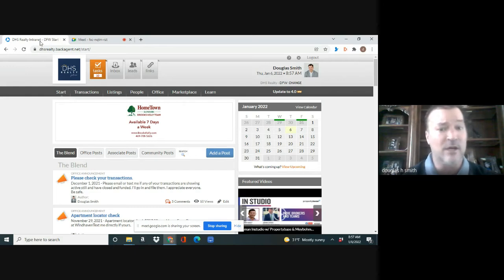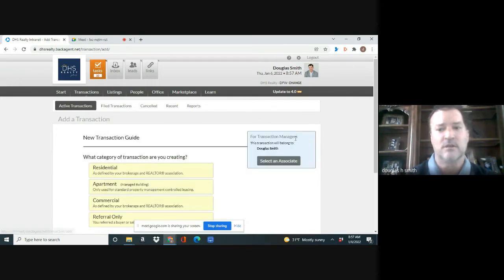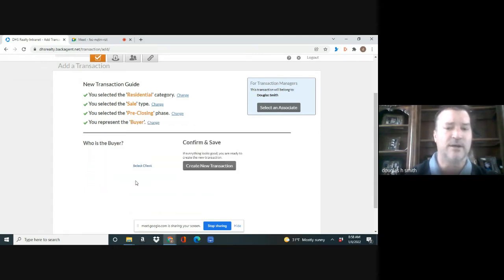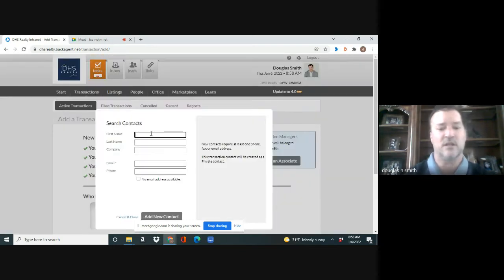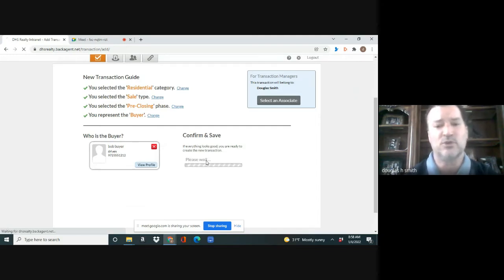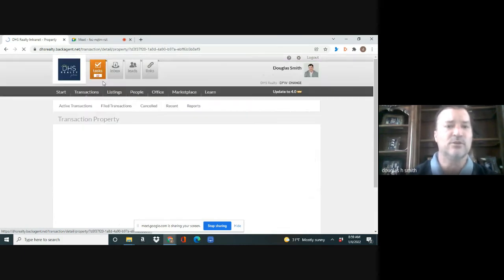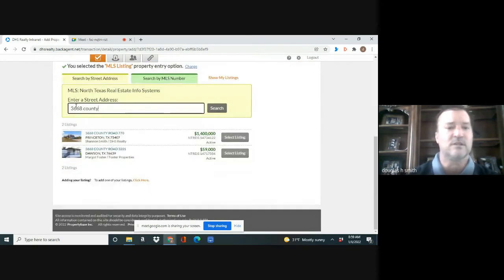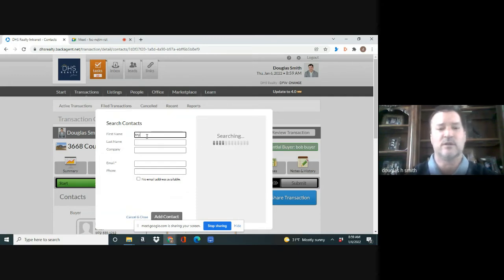DHS Realty: 5 minute CDA tutorial